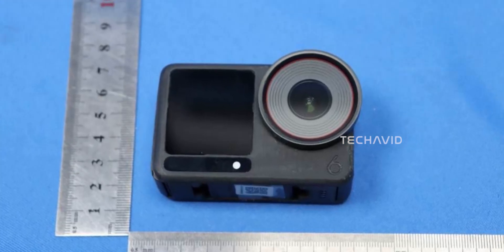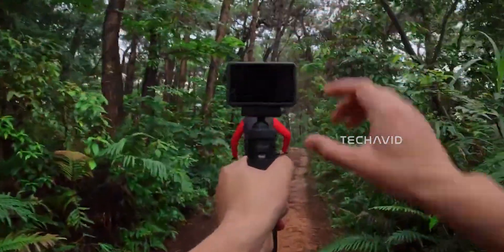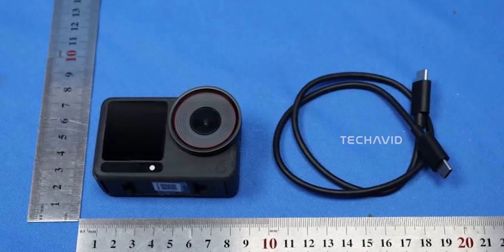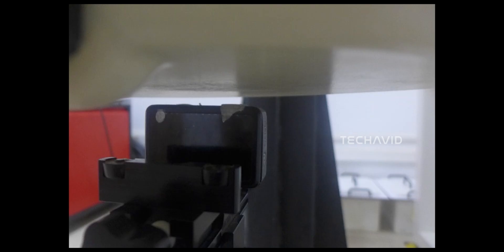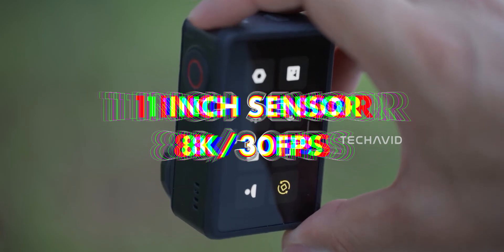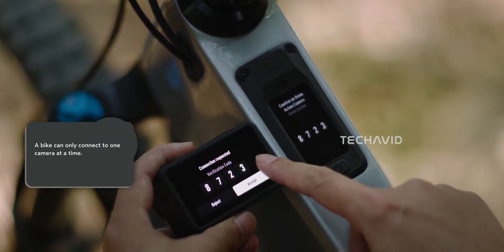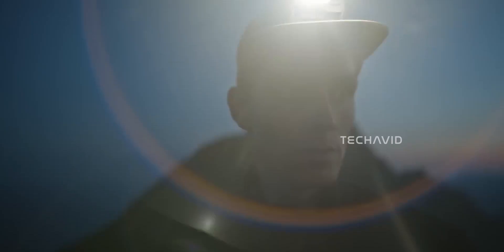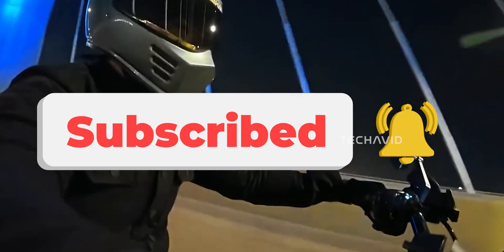DJI Osmo Action 6 — Specs, Pricing & Launch Details.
The DJI Osmo Action 6 is almost here, and the leaks are painting a pretty exciting picture. From a rumored 1-inch sensor and 8K video to RockSteady 4.0 stabilization and even possible built-in storage, DJI looks set to raise the bar again. Let’s break down everything we know so far — design tweaks, specs, batteries, and pricing — as we get closer to that expected late September 2025 launch.

Questions Covered in the video:
    When is the DJI Osmo Action 6 expected to launch?
    How different will the Action 6 design be compared to the Action 5 Pro?
    What major upgrades are rumored for the camera sensor and video quality?
    Will the Action 6 have new stabilization, connectivity, or storage features?
    How much will the DJI Osmo Action 6 cost, and what kits can we expect?